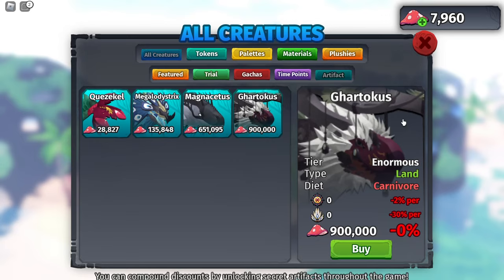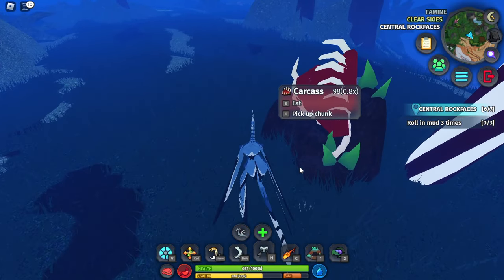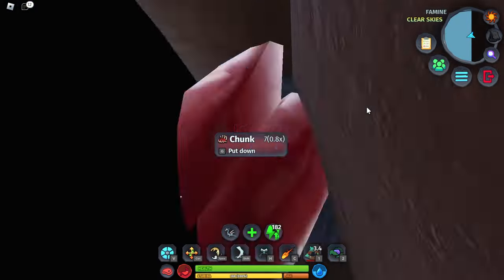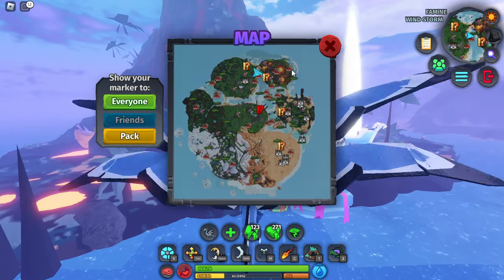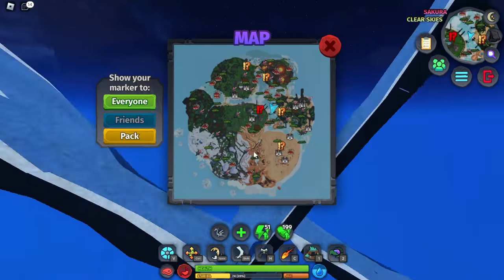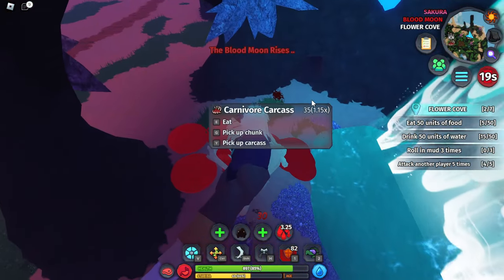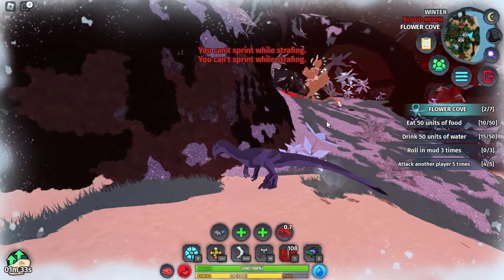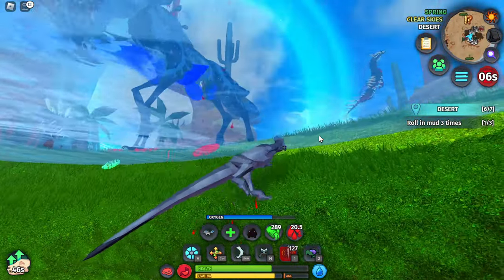FASTEST Method to GET Warden Artifacts! | Creatures of Sonaria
Today I'll be showing you guys the best way to grind Ghartokus artifacts, as well as all the warden shrine locations!

Timestamps:
0:00 Intro
0:41 The fastest way to grind
2:46 Shrine Map
2:59 (1) Ardor Warden Shrine
3:18 (2) Garra Warden Shrine
3:32 (3) Angelic Warden Shrine
4:00 (4) Verdant Warden Shrine
4:14 (5) Novus Warden Shrine
4:30 (6) Hellion Warden Shrine
4:46 (7) Boreal Warden Shrine
5:04 (8) Eigion Warden Shrine (shown at 1:23)
5:13 News
5:26 Gameplay + News

STEP 1: Get Euvias
STEP 2: Place burrow by carcass (or multiple carcass)
STEP 3: Place burrow by eigion shrine